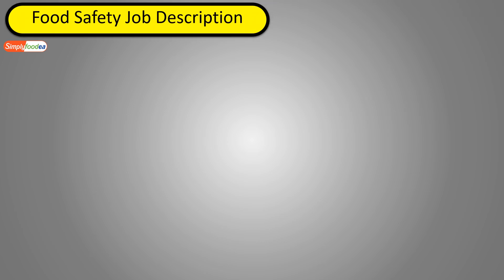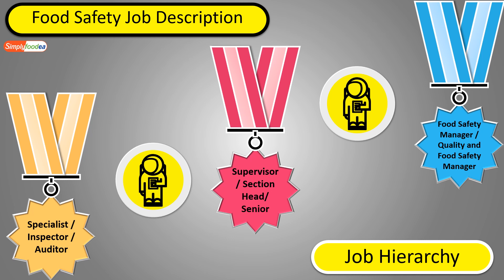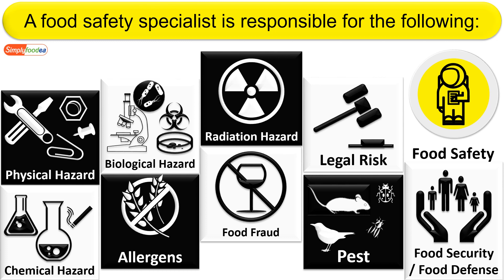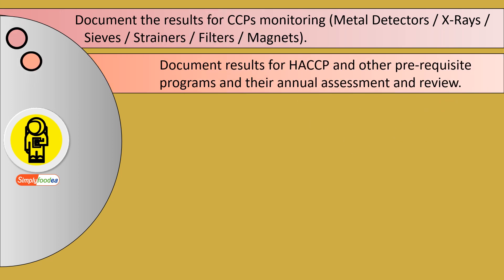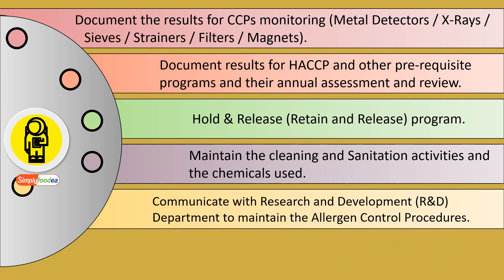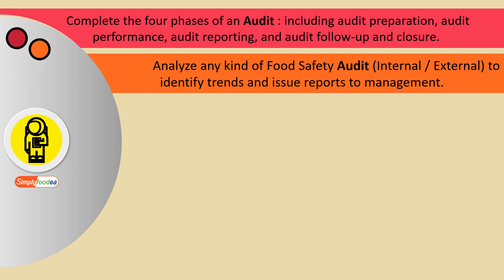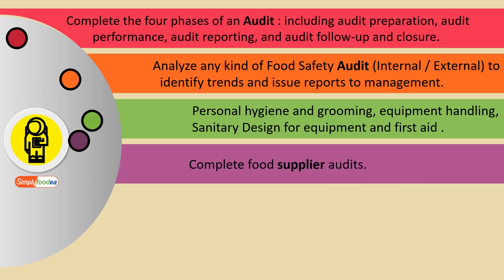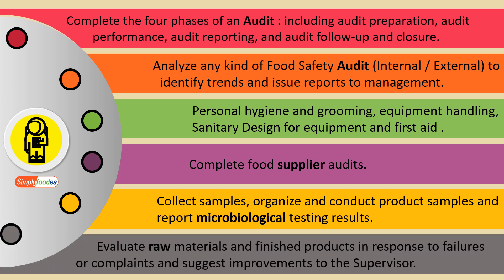Food Safety Job Description 👨‍🍳👩‍🍳🎂👨👍 )foodsafety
Food Safety Auditor / Food Safety Inspector / Food Safety Specialist Job description / Food Safety Officer
• Complete the four phases of an audit: including audit preparation, audit performance, audit reporting, and audit follow-up and closure.
• Analyze any kind of Food Safety Audit (Internal / External) to identify trends and issue reports to management.
• personal hygiene and grooming, equipment handling, Sanitary Design for equipment and first aid .
• Complete food supplier audits
• Collect samples, organize, and conduct product cuttings and report microbiological testing results.
• Evaluate raw materials and finished products in response to failures or complaints and suggest improvements to the Supervisor.
• Document the results for CCPs monitoring (Metal Detectors / X-Rays / Sieves / Strainers / Filters / Magnets).
• Document results for HACCP and other pre-requisite programs and their annual assessment and review.
• Hold & Release (Retain and Release) program.
• Maintain the cleaning and Sanitation activities and the chemicals used.
• Communicate with Research and Development (R&D) Department to maintain the Allergen Control Procedures.
• Training all members on Food Safety Policies.